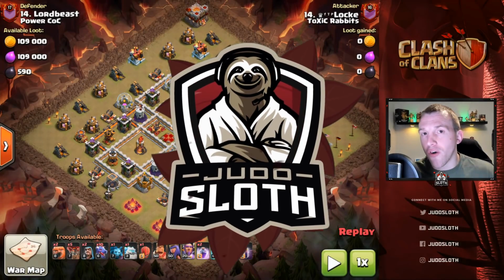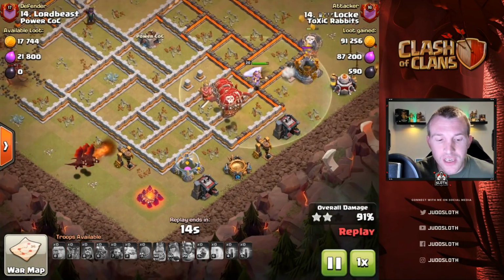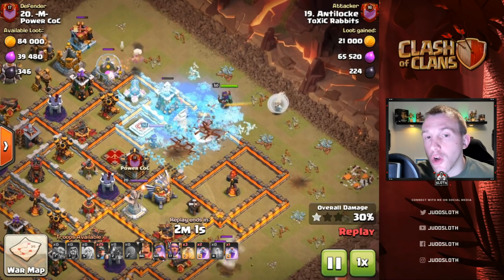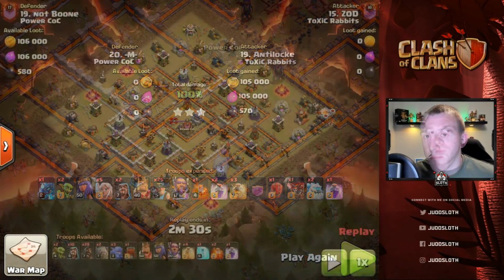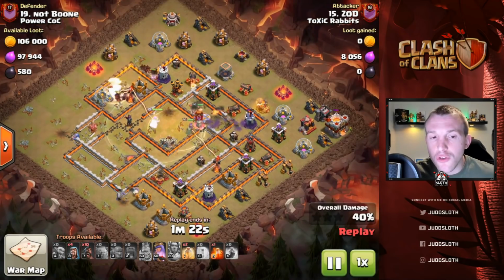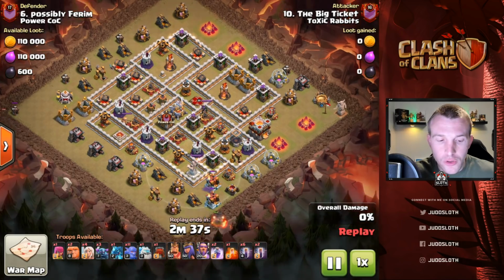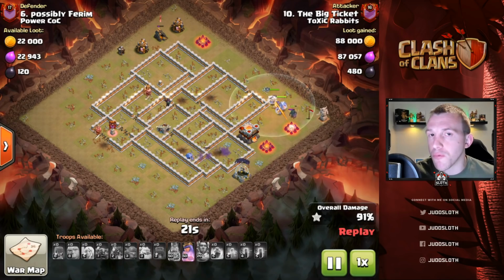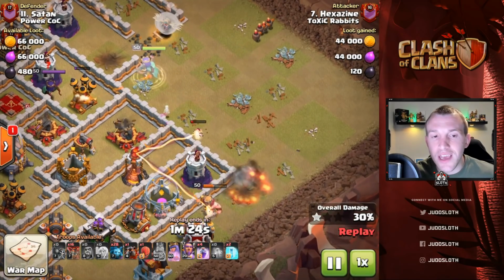Top 5 BEST TH11 Attack Strategies in Clash of Clans!